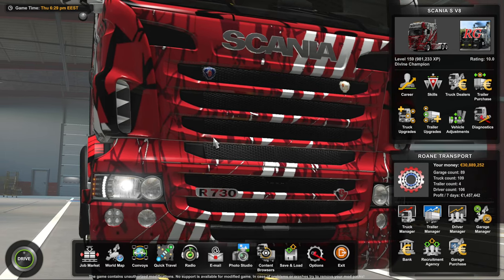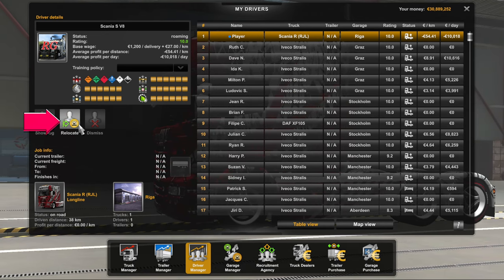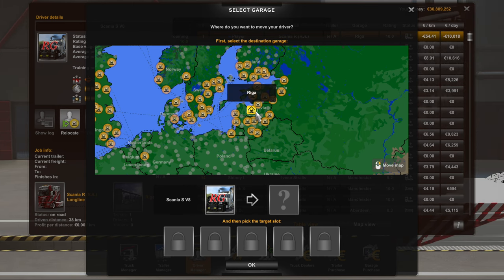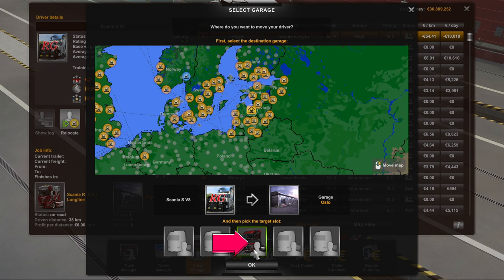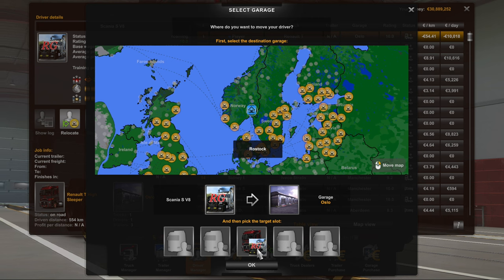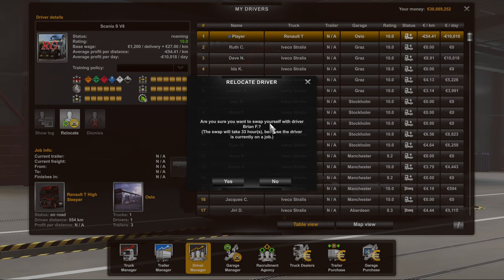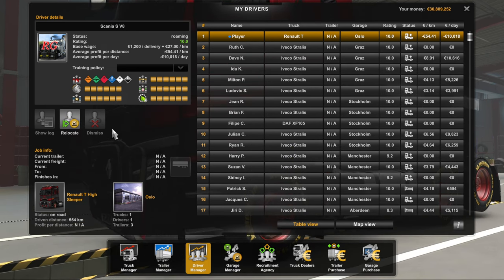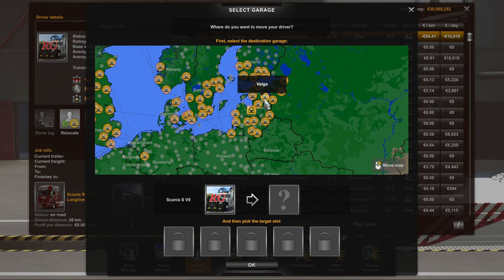Quick Tip - How To Move Headquarters ETS 2 and ATS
How do I move headquarters in Euro Truck Simulator 2 and American Truck Simulator ? - if that's a question you need answered then this Quick Tip is for you.

Gear I use:
Logitech G29 Wheel and Pedals
Logitech Shifter
Gooseneck Tablet Stand
Maonocaster Lite
Tablet/Phone holder